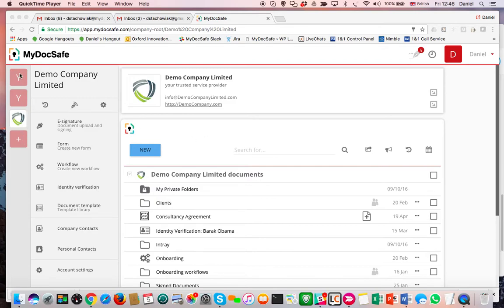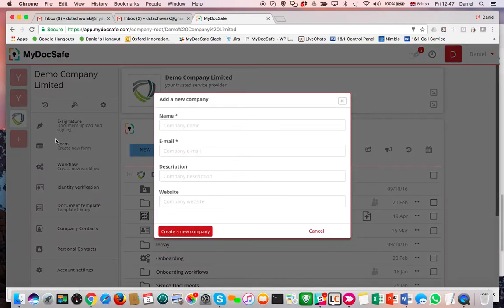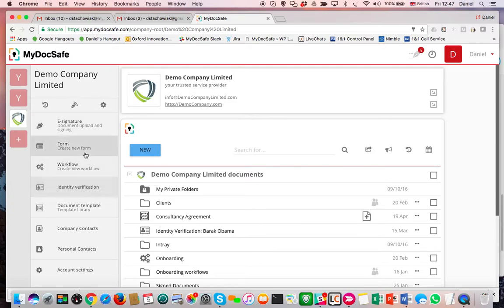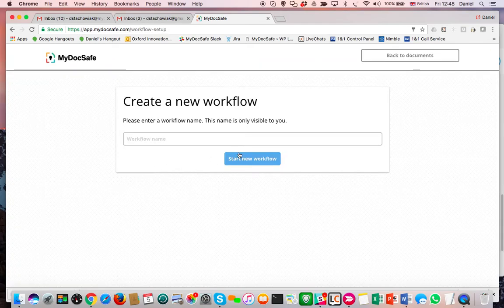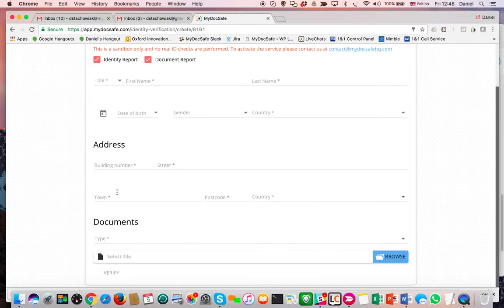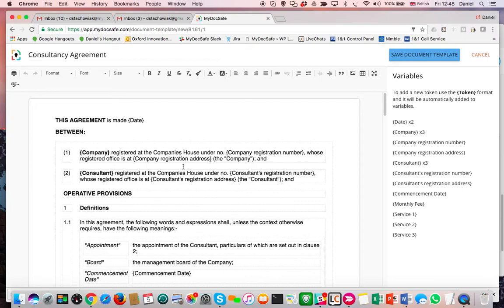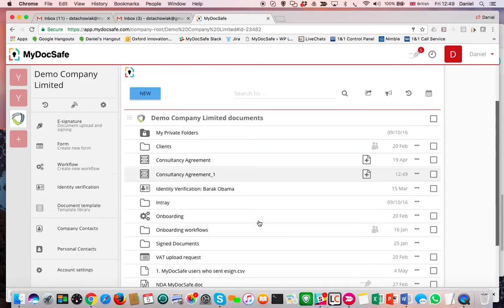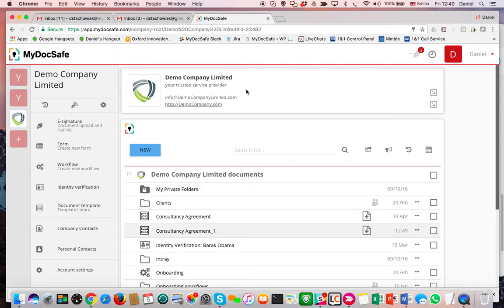MyDocSafe overview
MyDocSafe dashboard overview